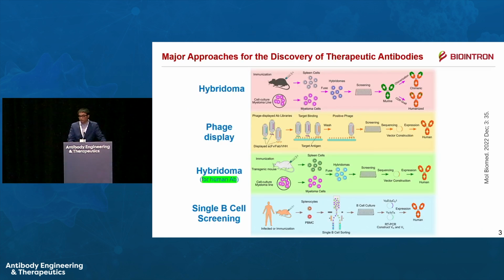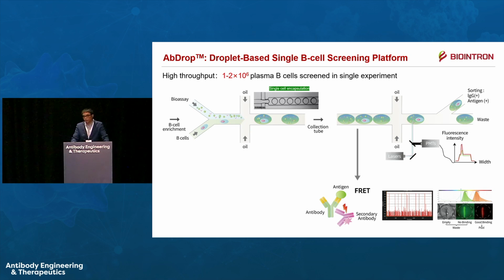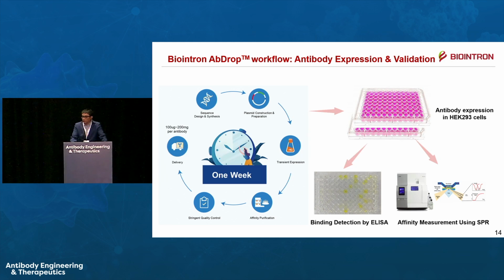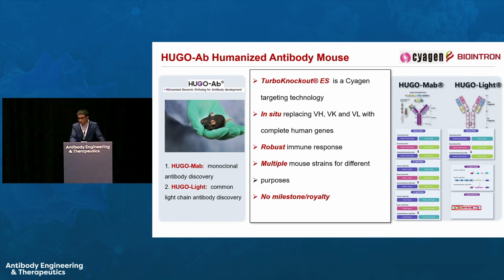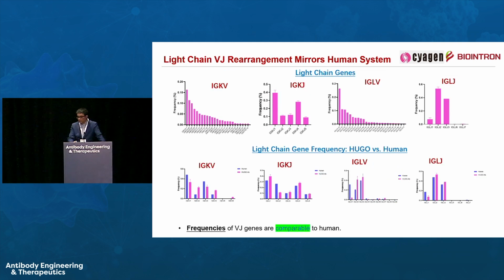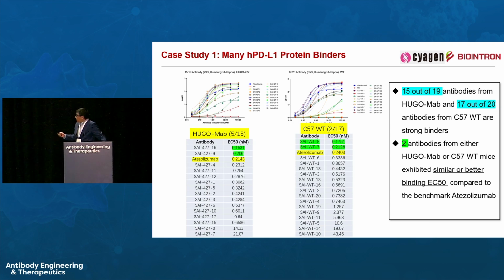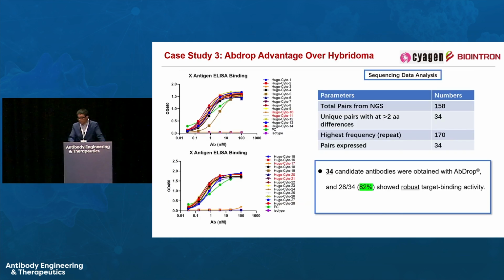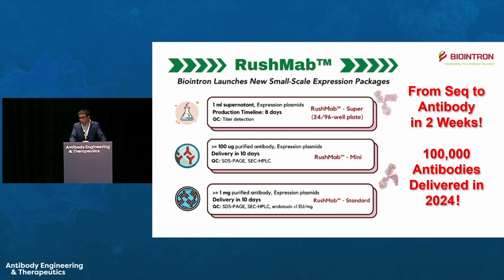Empowering Human Antibody Discovery with AbDrop™ - Biointron at AET US 2024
Lei Shi, PhD, Senior Vice President of Biointron, discusses: "Simplified and Humanized: Empowering Human Antibody Discovery with AbDrop™ Solution" during the Antibody Engineering & Therapeutics US 2024 conference in San Diego.